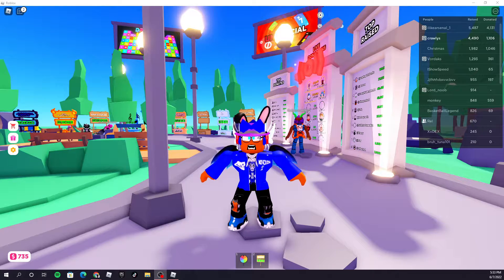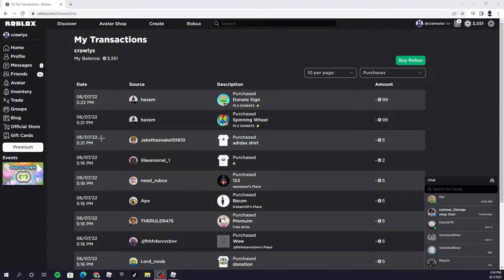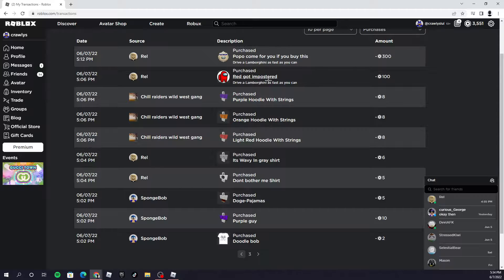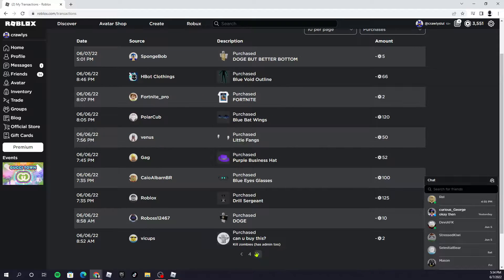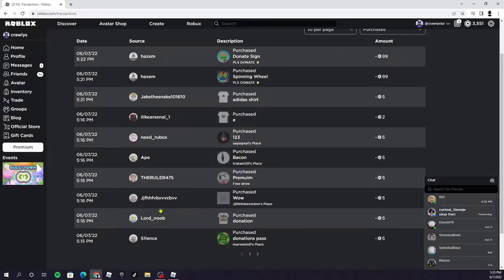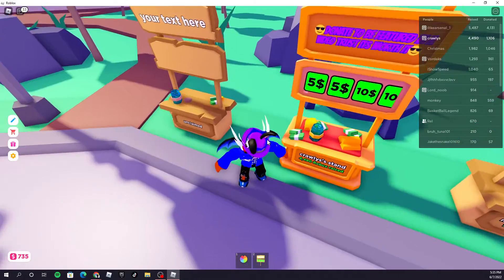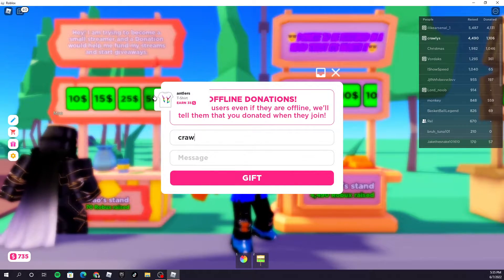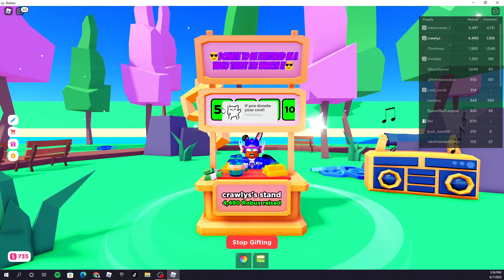😎 PLS DONATE 😎 I WENT CRAZY WITH IT!!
LOL THIS WAS SO FUN!